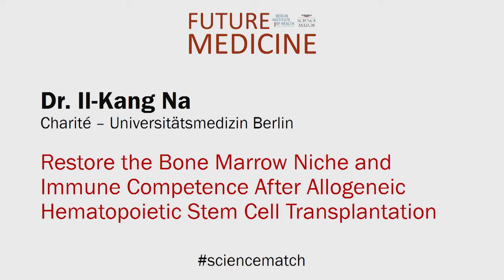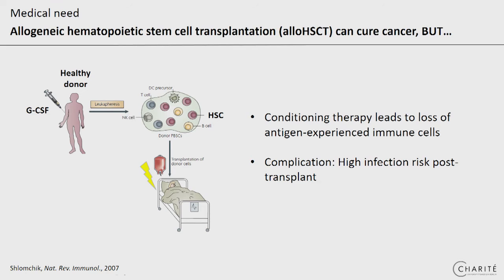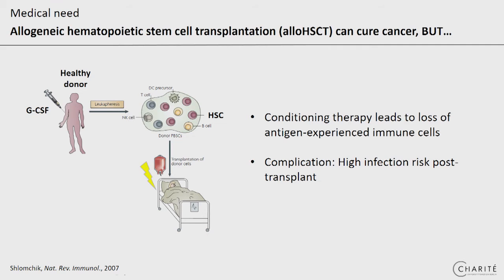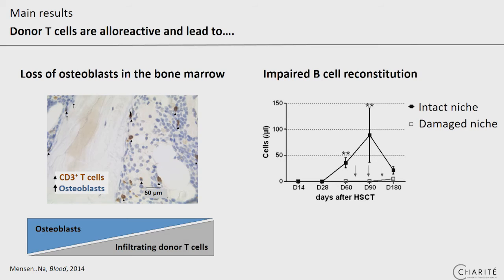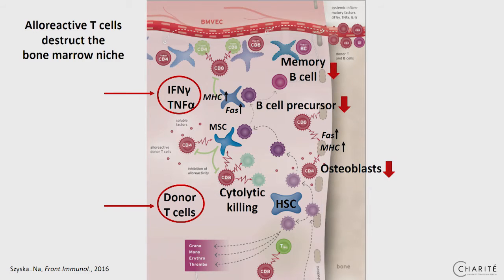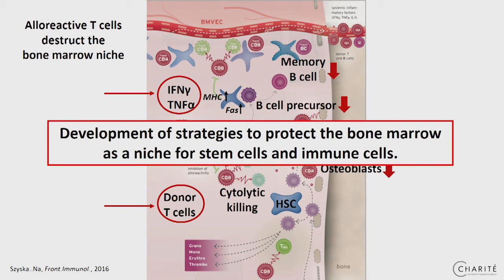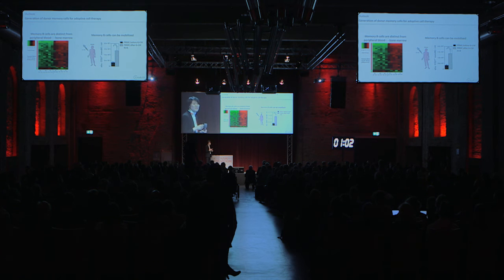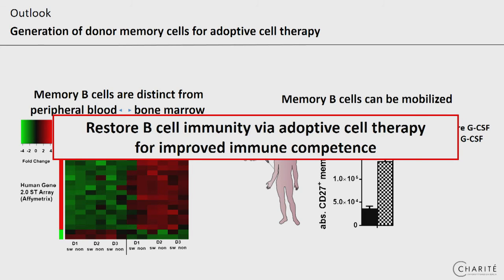Future Medicine 2016 - Dr. Il-Kang Na, Charité – Universitätsmedizin Berlin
Restore the Bone Marrow Niche and Immune Competence After Allogeneic Hematopoietic Stem Cell Transplantation